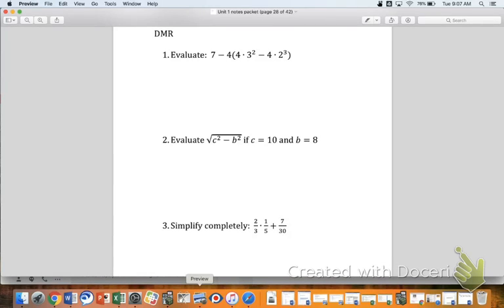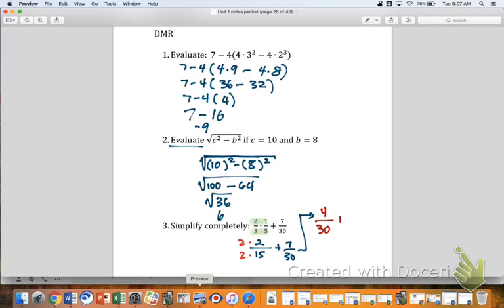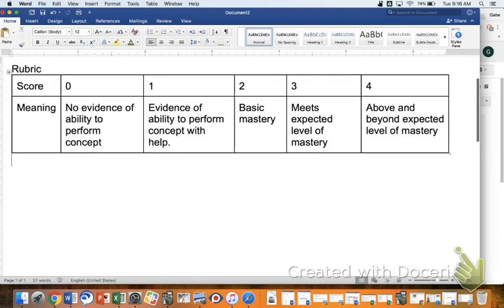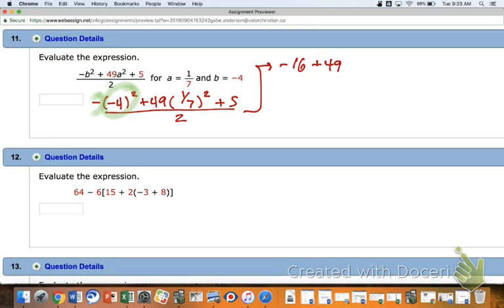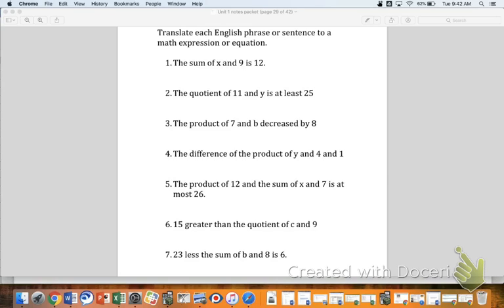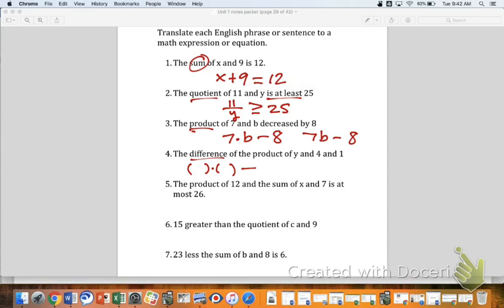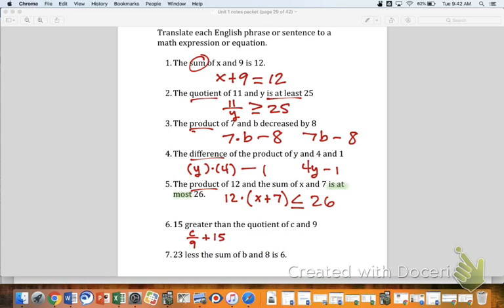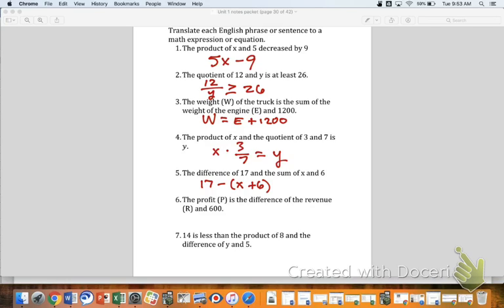alg1 unit1 day8